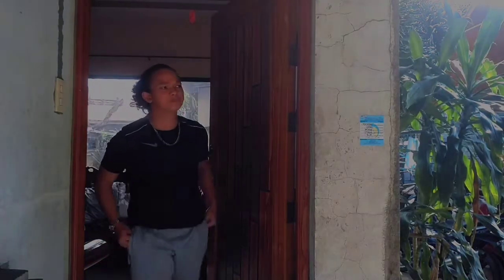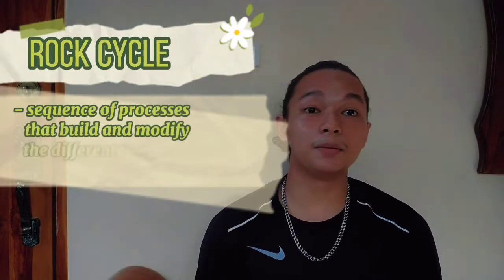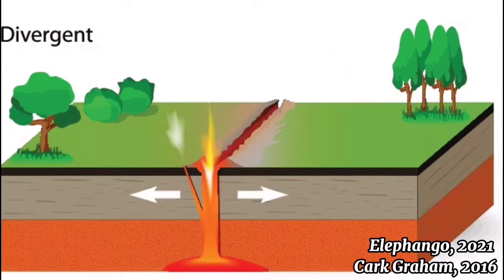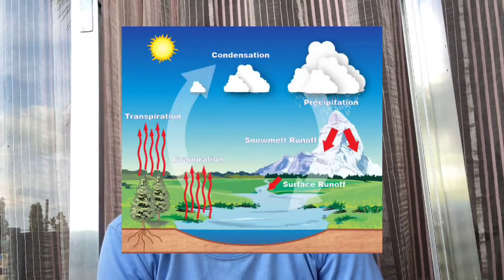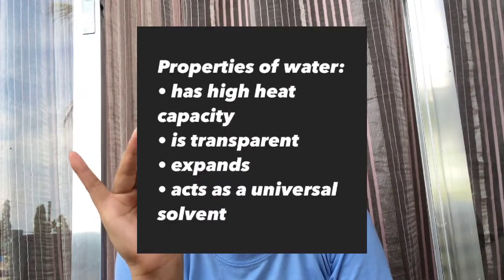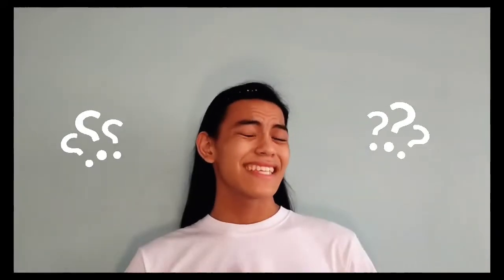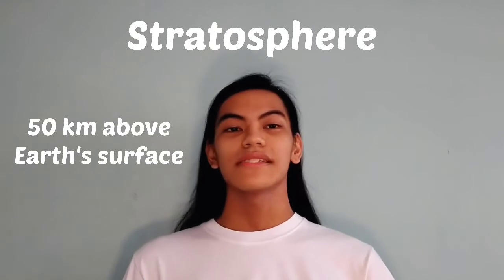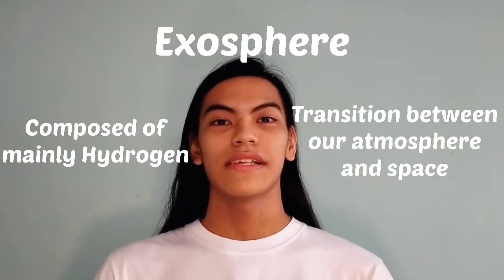EARTH'S SUBSYSTEMS UPHSI 11-HUMSS | ANIMAS | PASCUAL | SARTORIO